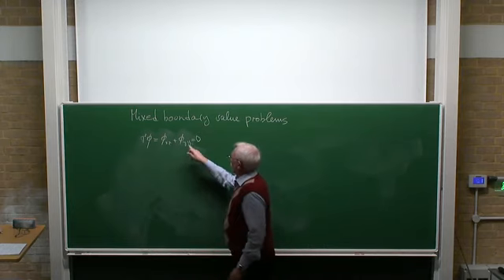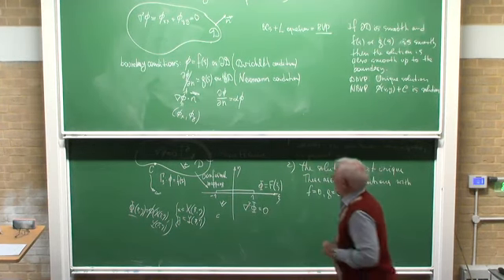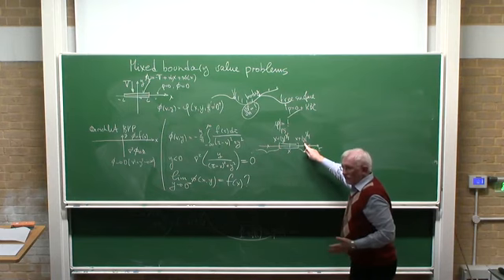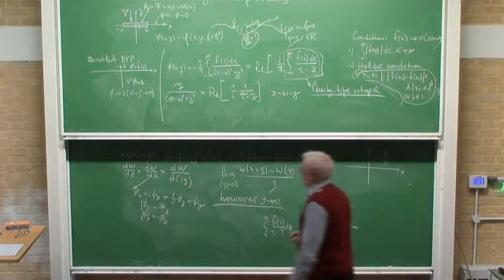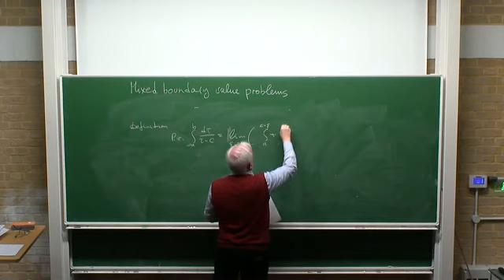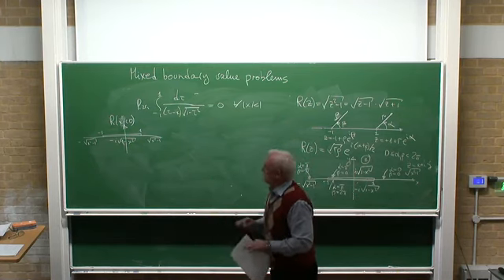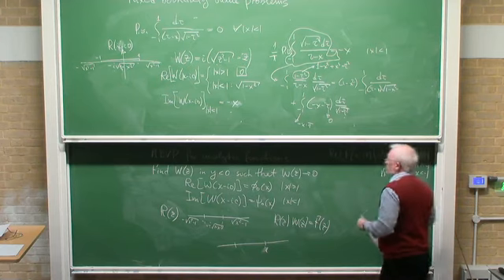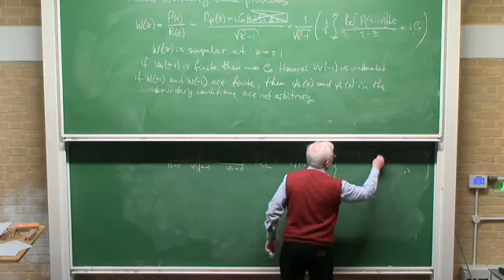SIP | Prof. Alexander Korobkin | Mixed boundary-value problems (tutorial)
Speaker: Professor Alexander Korobkin (University of East Anglia)
Date: 20th Nov 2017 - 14:30 to 16:30
Venue: INI Seminar Room 2
Title: Mixed boundary-value problems (tutorial)
Event: (SIP) Mathematics of sea ice phenomena
Abstract: Mbvps are introduced and explained. Theory of analytic functions is used to derive solution of a mbvp for two-dimensional Laplace equation through Cauchy-type integrals, Cauchy principal value integrals, characteristic function of the problem geometry, and conformal mapping of the solution domain. The tutorial is suitable for everybody, who is familiar with differentiation and integration, and curious about mathematical and numerical features of mbvps. The notes (48pp) are available on request.